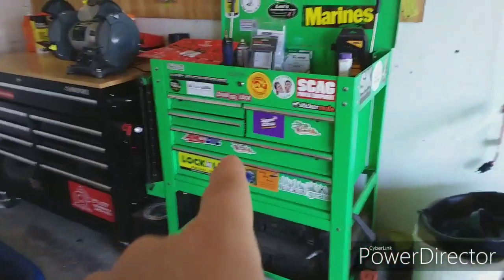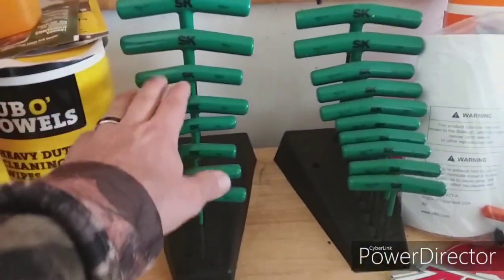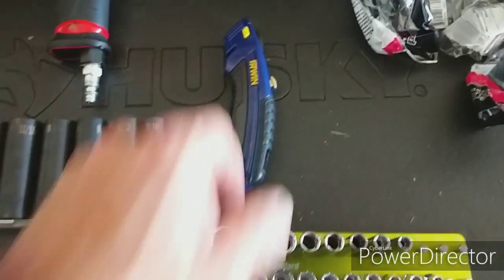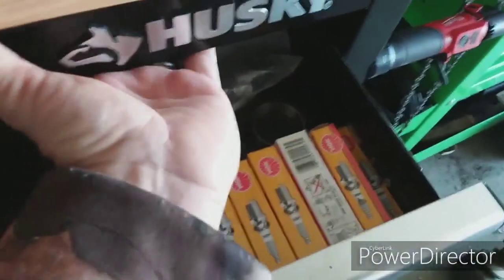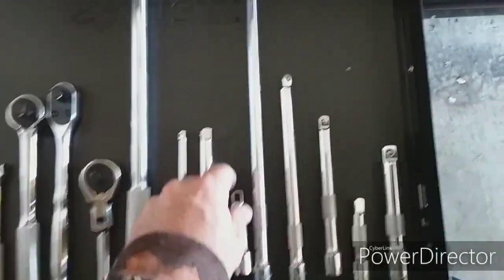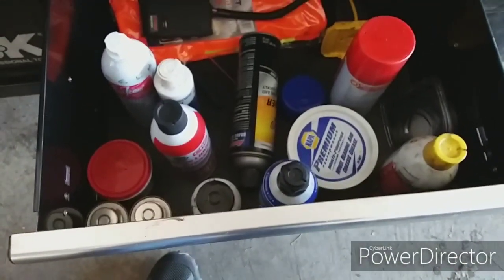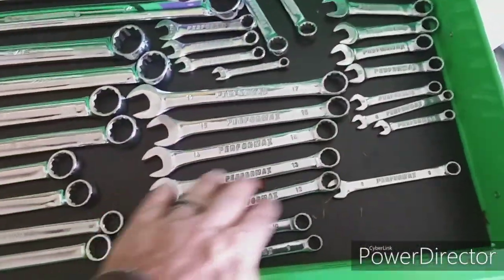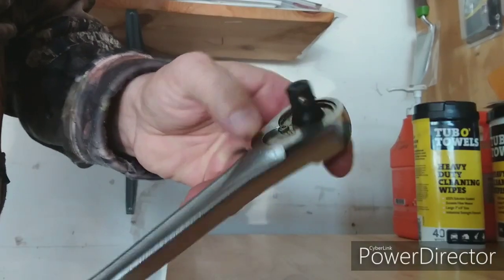PROUDLY MADE IN THE U.S.A. | TOOL BOX TOUR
Proud to work with tools made with American Steel and American Pride. Take a look inside this box!